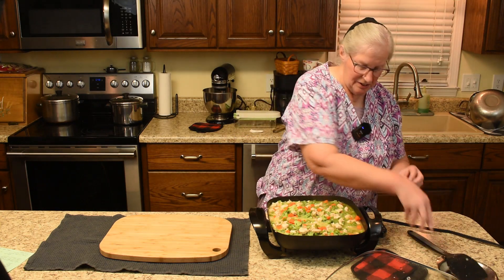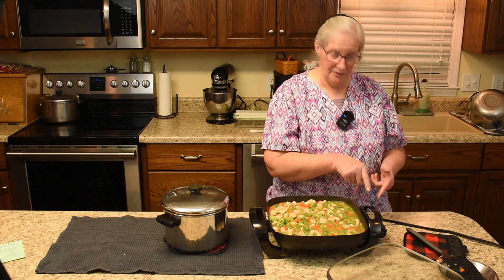Quick & Easy Recipe, Scrumptious Chicken Stir-Fry with Veggies over Rice, Inspirational Thought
An easy dish to prepare - scrumptious chicken stir-fry with veggies (chef's choice) over a bed of rice.  Our Veggie Chopper was very helpful in preparing the veggies. The sauce is made of chicken broth, soy sauce and ginger thickened with corn starch. When using an electric skillet always plug in the gadget into the skillet before plugging the cord into the outlet.

CHICKEN STIR FRY
3 lbs. boneless chicken breasts - cut in bite sized pieces and marinated in soy sauce for about 2 hours
2 TBLS olive oil

Pour oil in hot skillet
Cook chicken for 3-4 minutes, stirring occasionally

Add chopped veggies of your choice
Some veggies take a little more cooking time so add those first
We used the following -
1 cup onion
2 bell peppers
2 cups carrots
1 cup fresh broccoli
16 oz frozen peas
Add salt & pepper if desired
Cook until done, stirring occasionally
(we added the peas last so they would be just a wee bit crunchy yet)

Mix together well:
3 cup chicken broth
2 TBLS soy sauce
1 tsp ginger
7 TBLS corn starch
Pour into skillet with chicken and veggies
Cook until thickened

Remove from heat and serve over a bed of rice

Golden Thought of Inspiration
The Lord is my strength and my shield;
My heart trust in Him and He helps me.
My heart leaps for joy and with my song I will praise Him.
Psalm 28:7
Our Book "Celebrating Sixty-Plus Years of Being a Twin to a Special Needs Brother"
The Journal we designed using our Jazzmin's Pawprints-
Paws to Reflect Ponder Record

Products from Amazon we enjoy:
Bluetti Portable Power Station
Cuisinart Single Burner for Countertop
Mini Hanging Battery Operated Lanterns
Transport Chair
Microbead Pillows

KitchenAid 5 Qt. Stand Mixer
Nordic Ware Pound Cake Pan
Progressive Veggie Chopper
Vollrath Thermoplastic Spatula (9 5/8 ")
King Kutter Manual Vegetable Cutter
Mennonite Community Cookbook
Regency Reusable Cookie Sheet Liners
Thermflo Thickener
Russell Stover Sugar Free Coconut Candy
Russell Stover Sugar Free Assortment Variety Pack
Russell Stover Sugar Free Assorted Chocolate Caramels

Bissell Carpet/Upholstery Cleaner - Pet Pro Plus
Bissell Pet Stain & Odor Antibacterial
Bissell Pet Pro Oxy Urine Eliminator
Bissell Clean + Refresh with febreze freshness

Sustane 4-6-4 Fertilizer
Agricultural Limestone
SEA 90 Mineral Fertilizer
Agricultural Epsom Salt
Commercial Weed Barrier Landscape Fabric
Nature's Source Plant Food
JR Peters Blossom Booster
Tree and Shrub Garden Soil
Trellis Netting for Climbing Plants

DeWalt Jig Saw
Metabo HPT Drill
Lenox Hole Saw, Bi-Metal, Arbored, 7/8"

Time Stamps:
0:00   Introduction
0:26   Ingredients for Chicken Stir Fry & Veggies
1:32   Tip on Plugging Up an Electric Skillet
2:34   Chicken Goes in the Electric Skillet
3:26   Preparing Veggies with our Veggie Chopper
6:04   Adding the Raw Veggies
6:45   Mixing the Sauce with Thickener
7:25   Adding the Frozen Peas
9:10   Adding the Sauce with Thickener
10:50 The Completed Chicken Stir Fry Meal
11:43 Inspirational Golden Thought